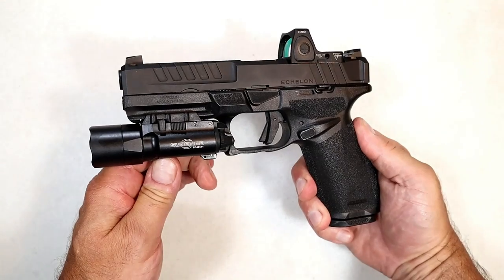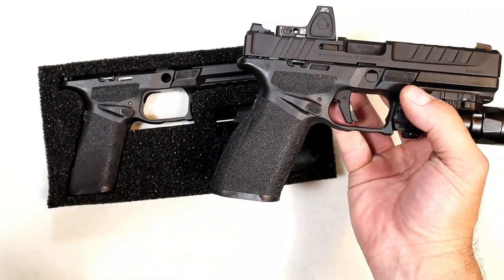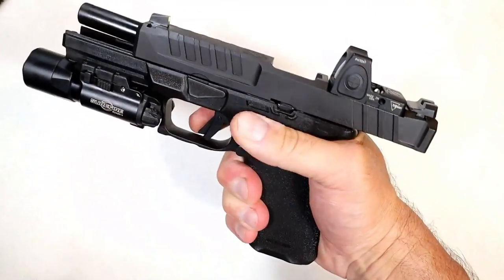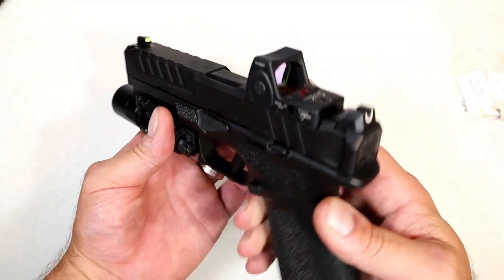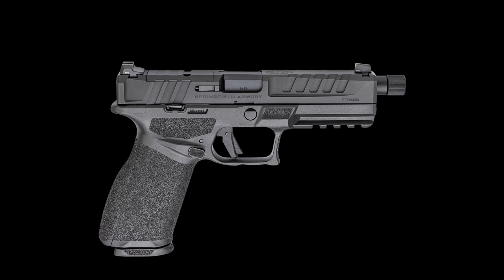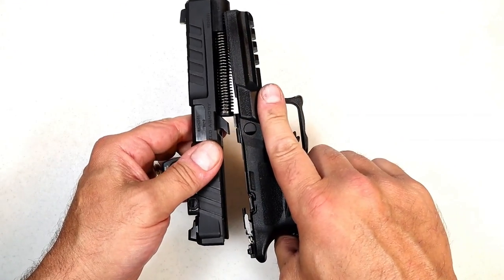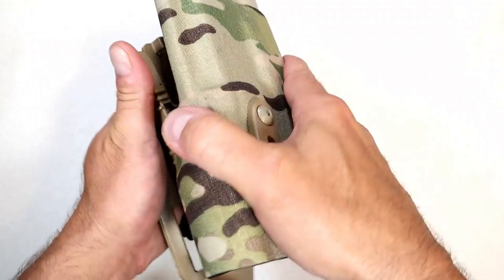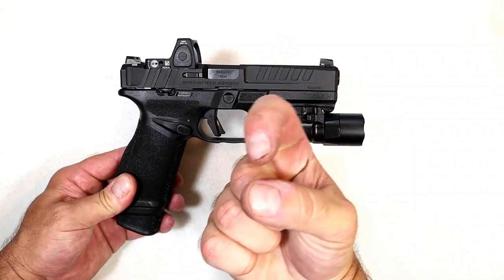Springfield Echelon - TheFirearmGuy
"NEW" Springfield Echelon. The Springfield Echelon offers more than any of their current models. Check it out and let me know your thoughts.